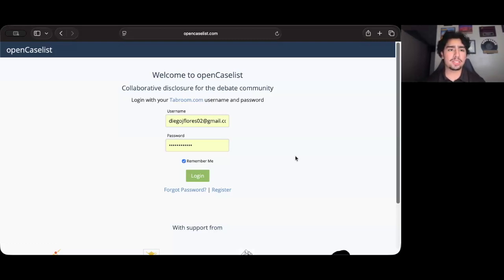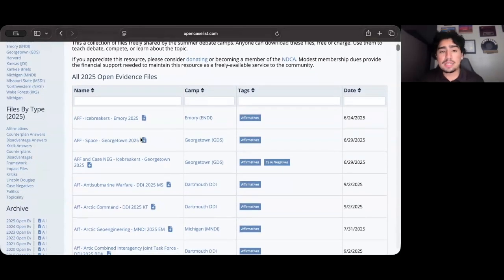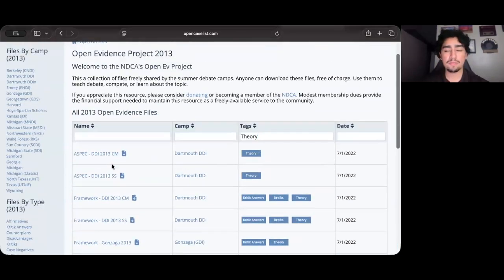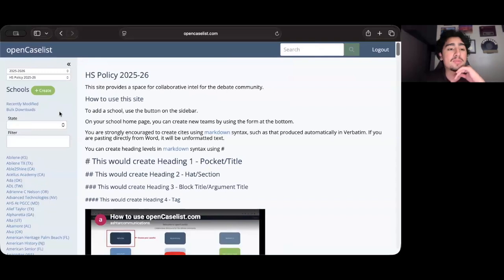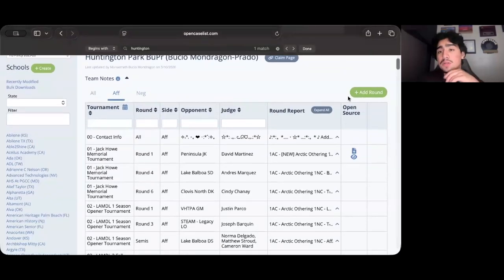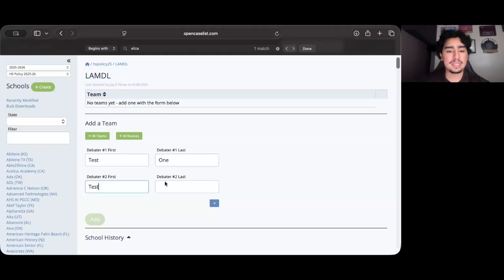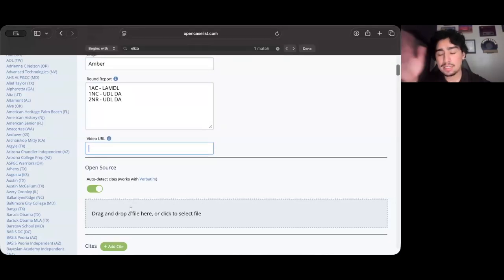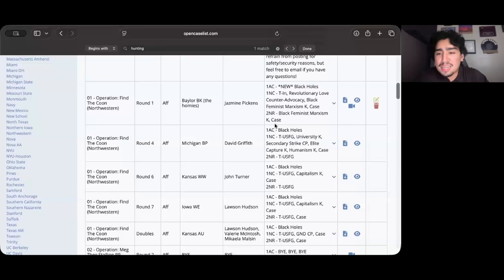Varsity - Using the Wiki and Making Cites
Objective - Learn about the wiki and how to make your own team cites on it.